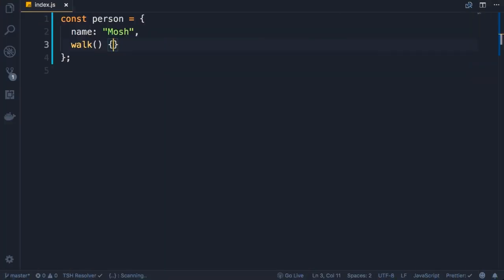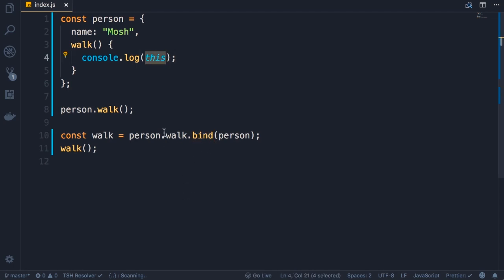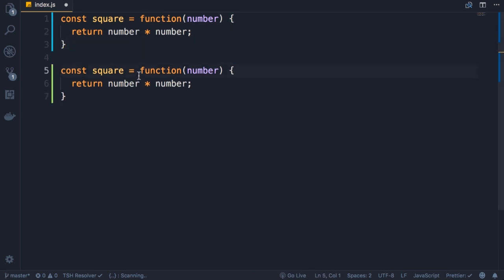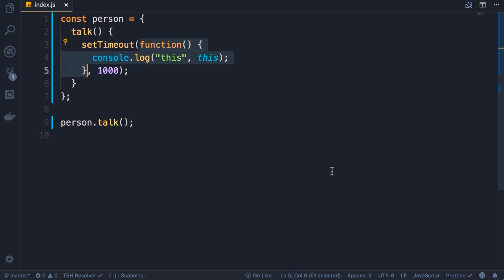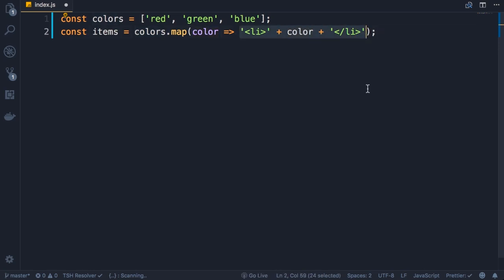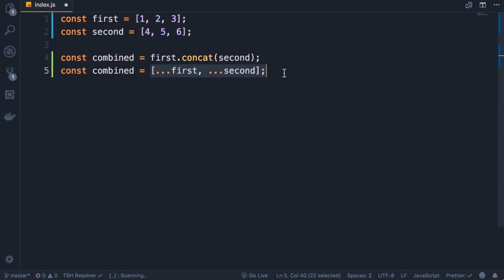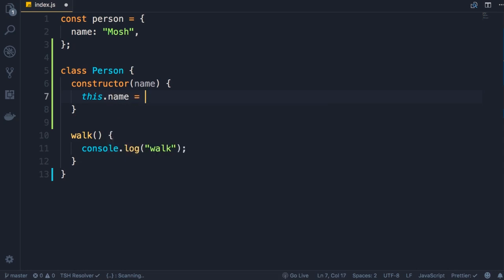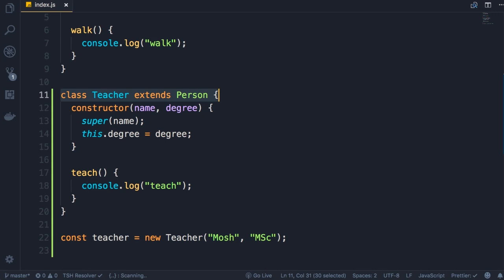Lean React for beginners ep11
React is hard to learn and it is made exponentially hard if you don't first master JavaScript. Most people try to jump into React as soon as possible, but by doing so they are setting themselves up for failure. It is important to take your time to learn all the JavaScript you need first and in this video I will be sharing with you exactly what you need to learn before learning React.